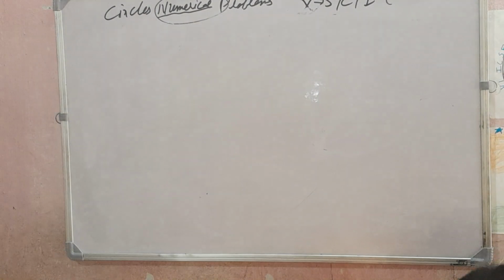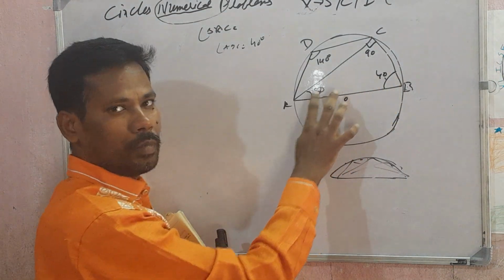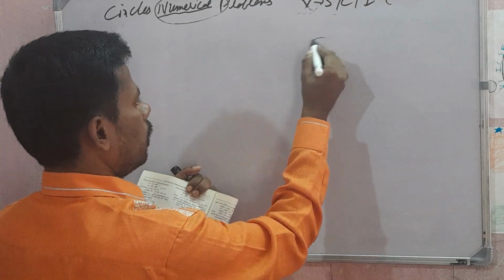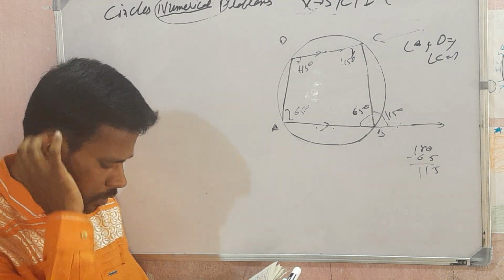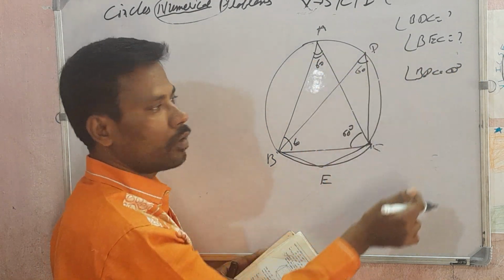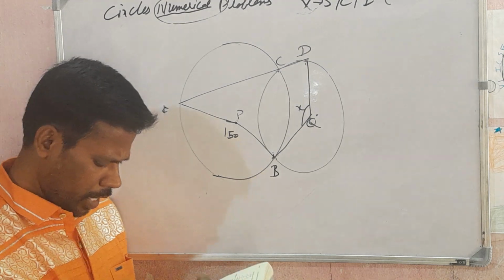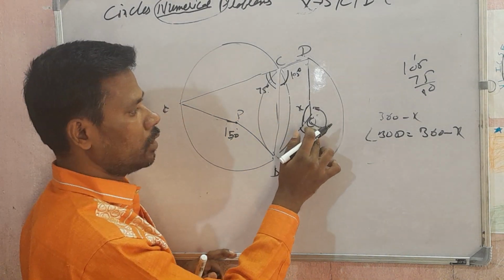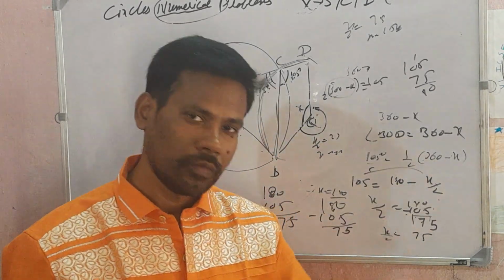GEOMETRY PART 3 CIRCLES -- X STATE, CBSE, ICSE -- NUMERICAL PROBLEMS